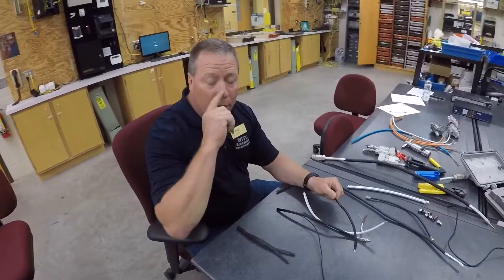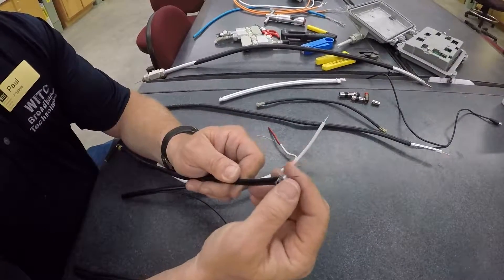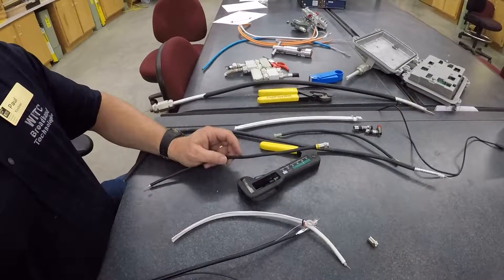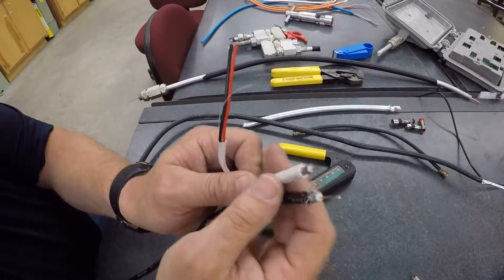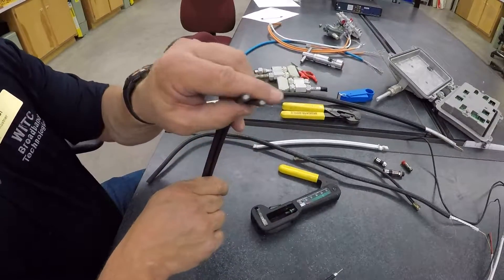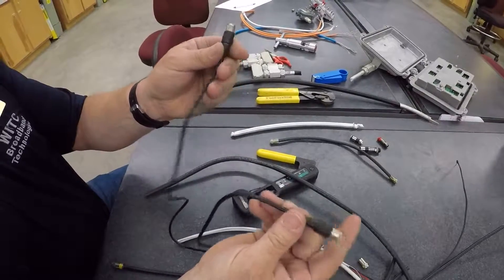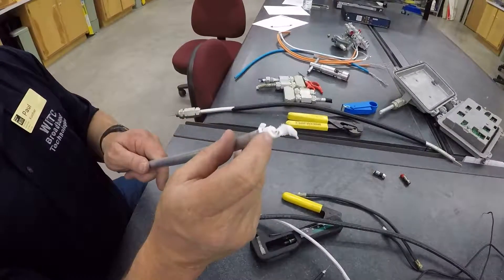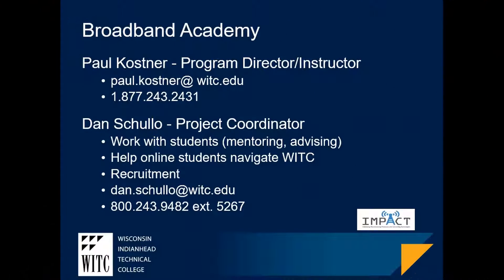WITC Broadband Academy CATV Coax Cable Characteristics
Video shows CATV Coax Drop and Hardline Cable Characteristics